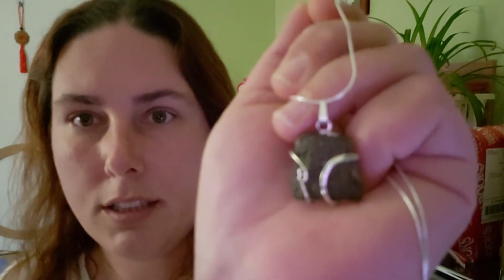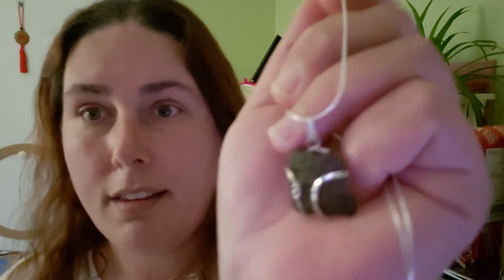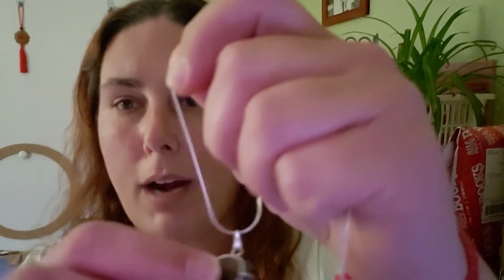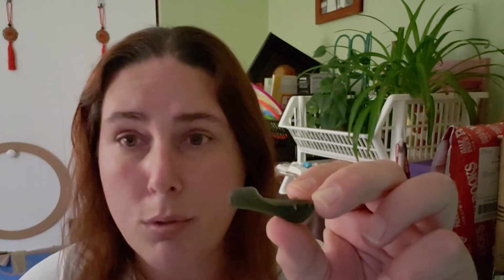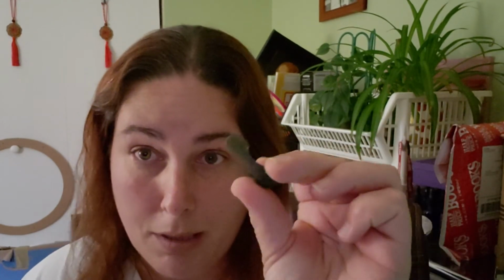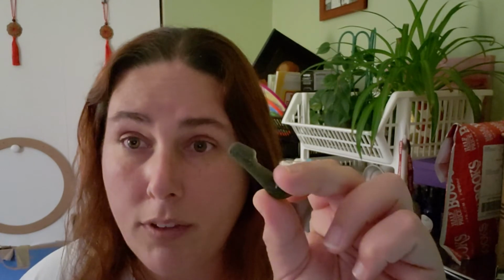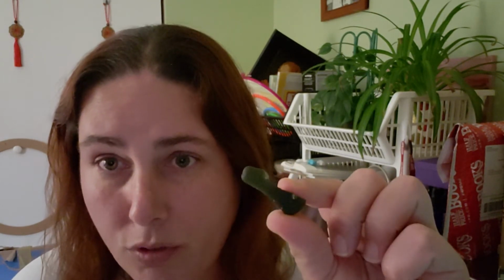Moldavite is rockin my world.